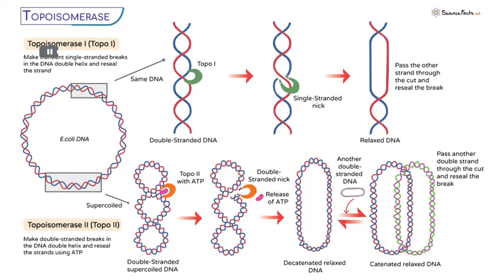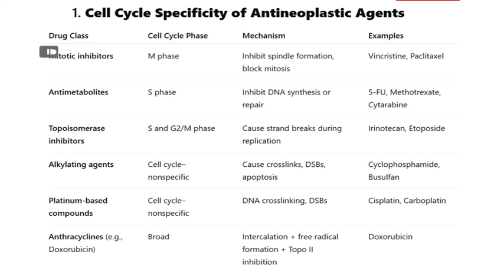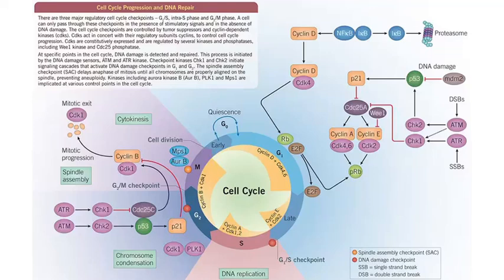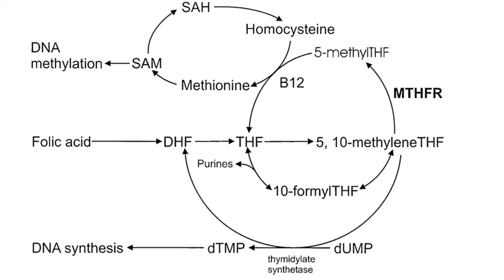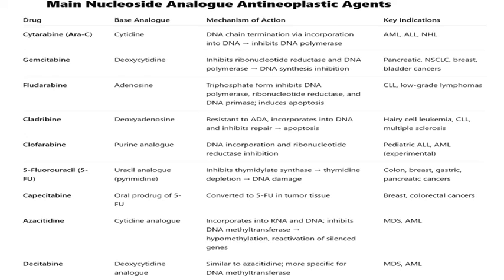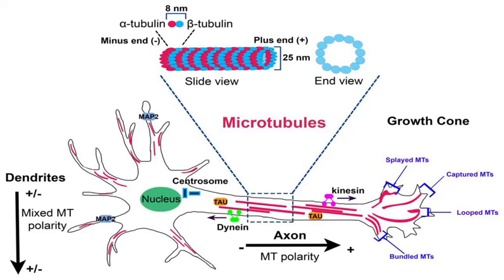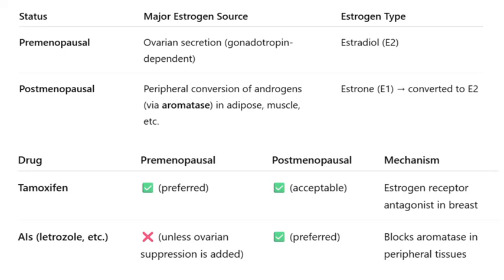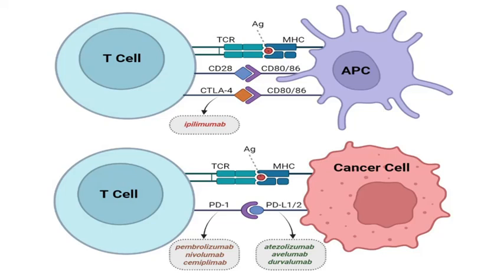chemotherapeutic agents -1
Some USMLE step1 related discussions on the pathophysiologic aspects of antineoplastic medications with the assistance of AI agents (chatgpt, perplexity,...)